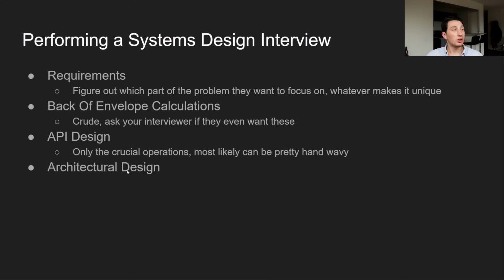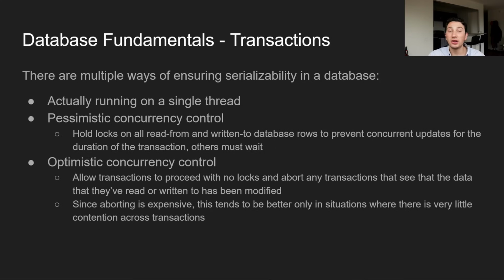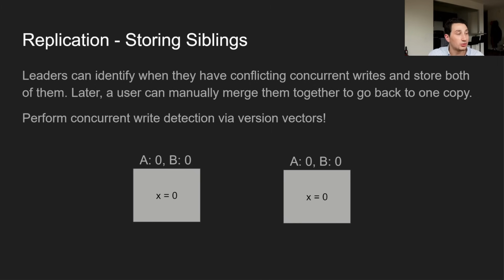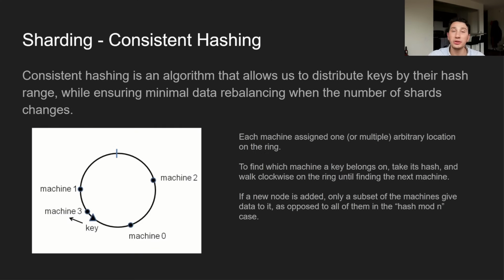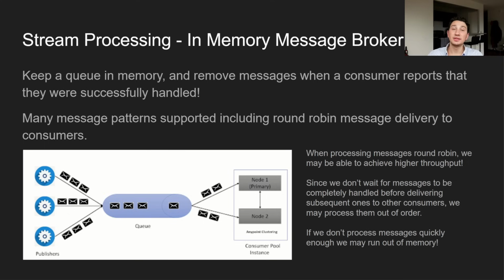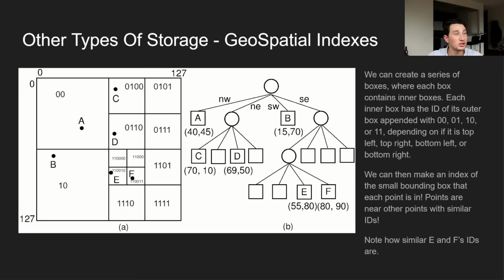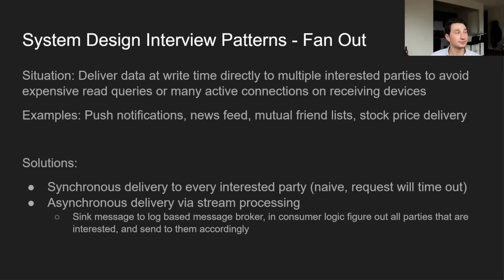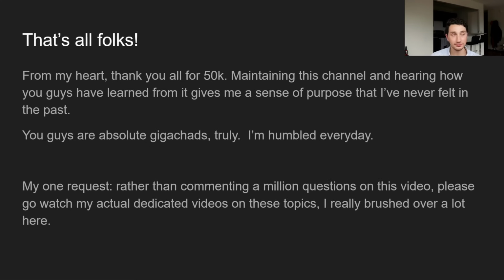Systems Design in an Hour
Hi all, the slides are in the channel description (see google drive link). I will add timestamps shortly.

2:01 Performing A Systems Design Interview
4:02 Database Fundamentals
14:26 Data Serialization Frameworks
15:47 Replication
27:47 Sharding
37:47 Batch Processing
39:02 Stream Processing
44:12 Other Types Of Storage
53:29 Caching
55:39 Load Balancing
57:34 Systems Design Interview Patterns